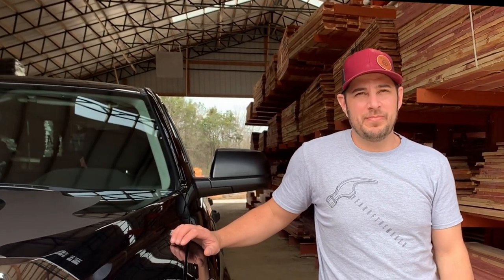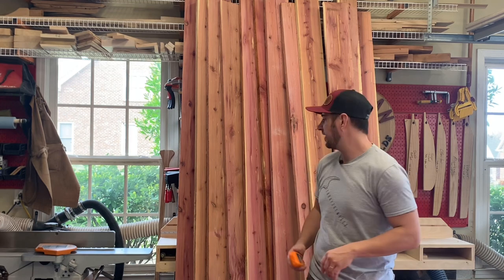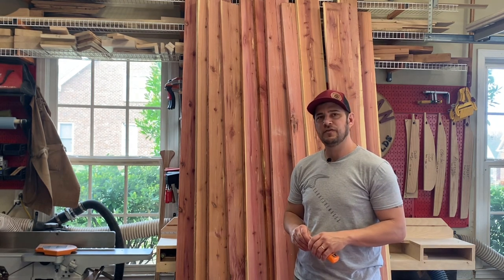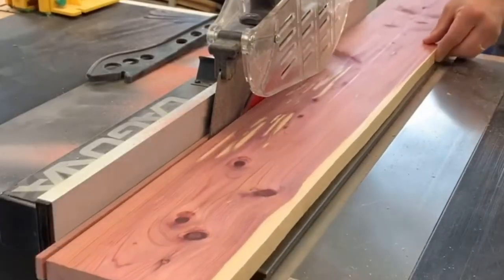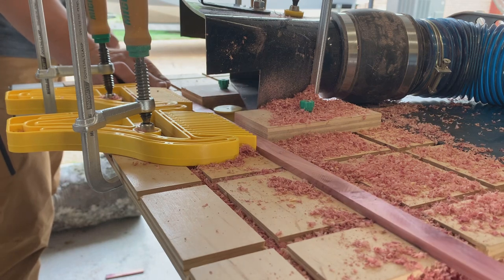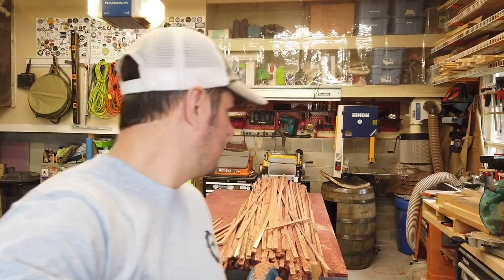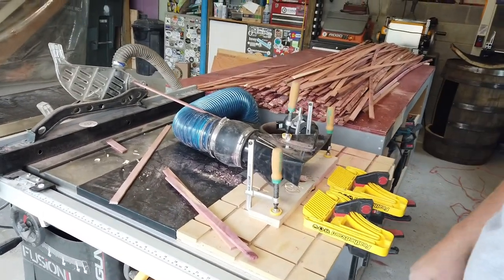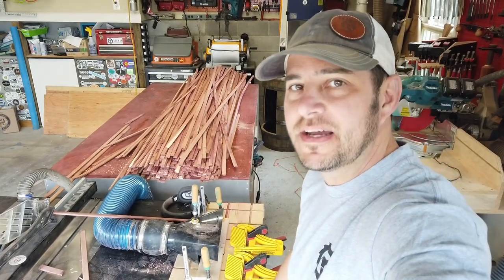I’m building a Canoe!! Episode 2 - Milling the Strips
Episode 2 - In this video I mill the strips up which starts with a visit to Grant’s Cedar Mill in Gordonsville, TN. Once the rough sawn Eastern Red Cedar has dried out some I process through the planer, joiner and table saw before adding the bead and cove profile with a router.

Support through Amazon purchases and product recommendations